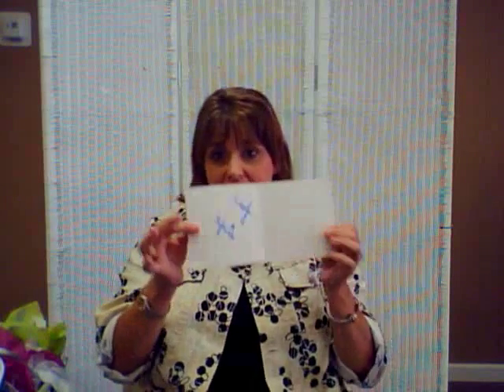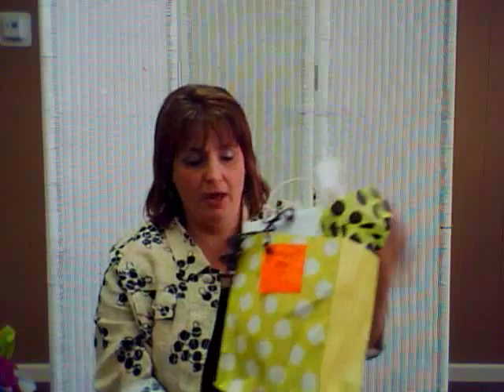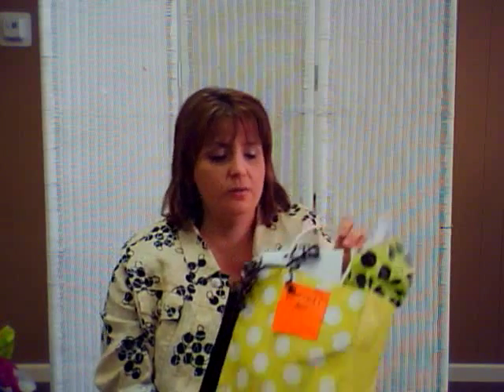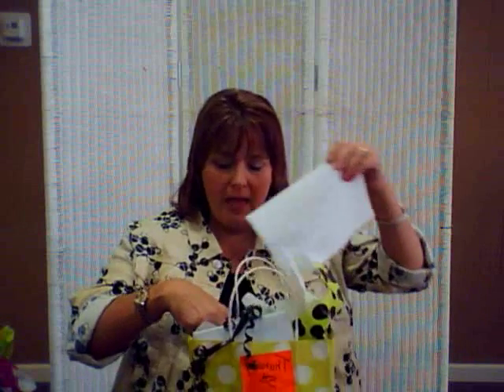Booking Game Video.wmv